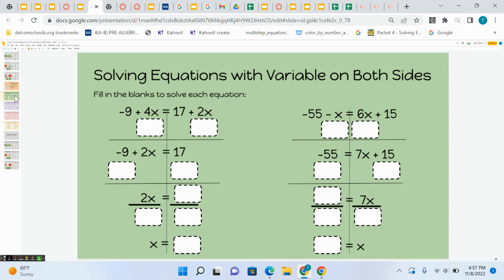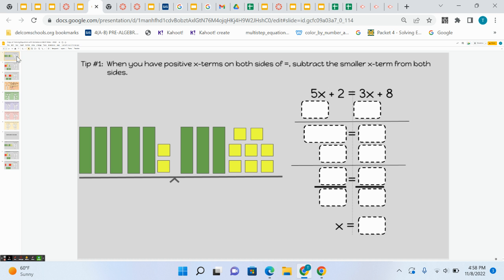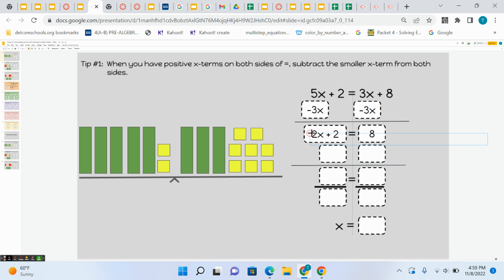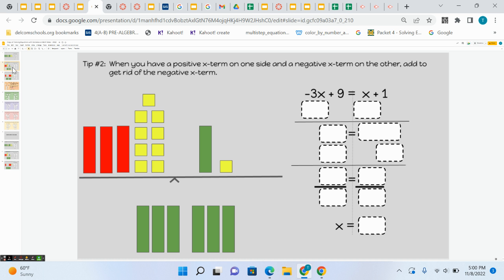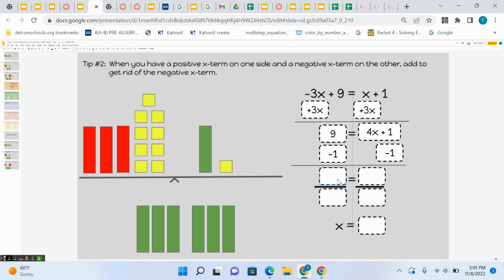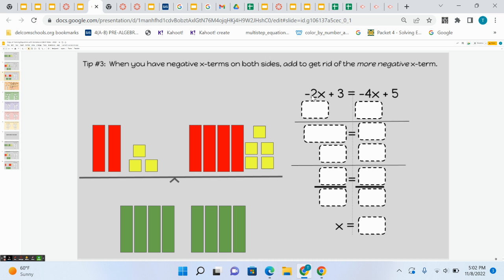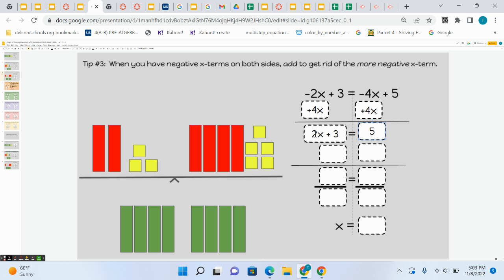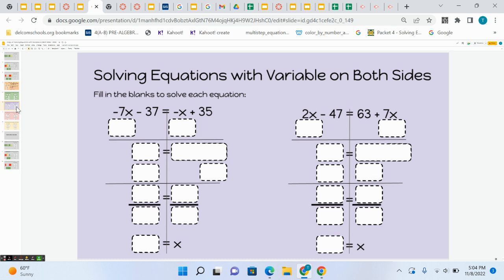intro to solve equation with variables on both sides